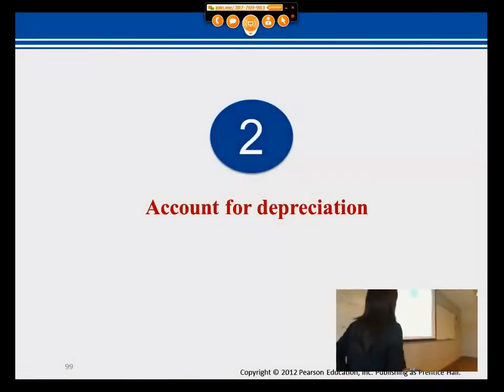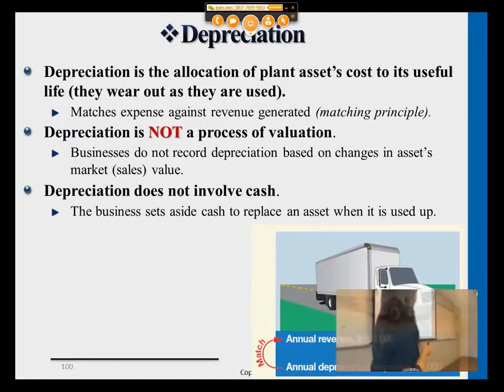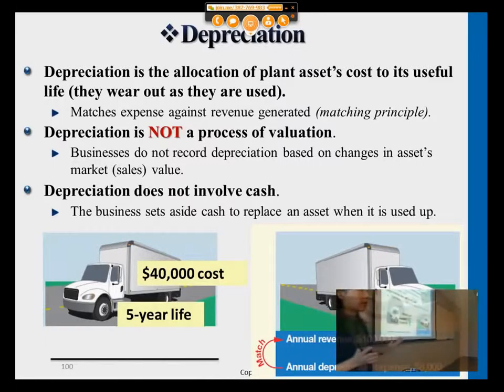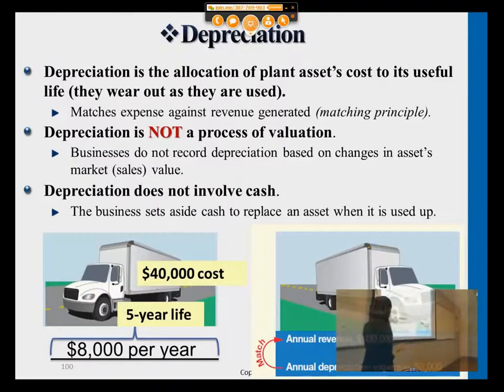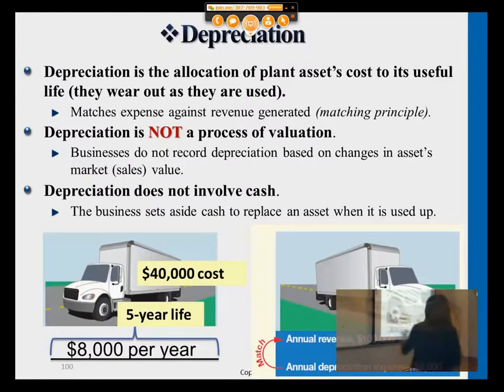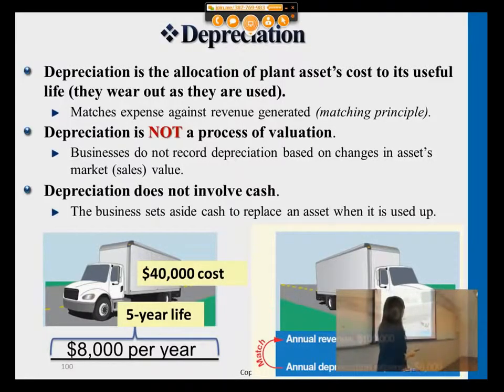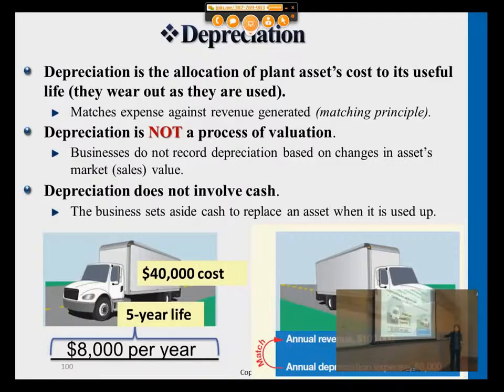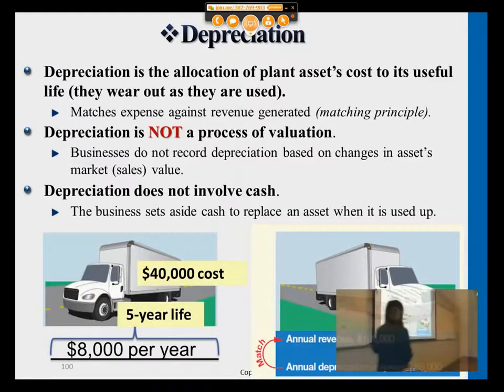Depreciation - Professor Victoria Chiu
Depreciation

00:00:01 Account for depreciation